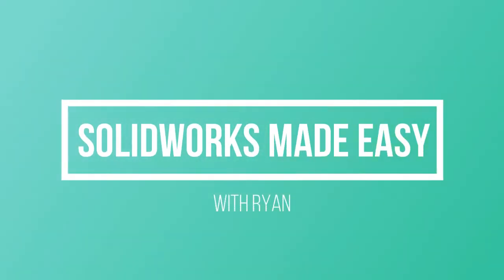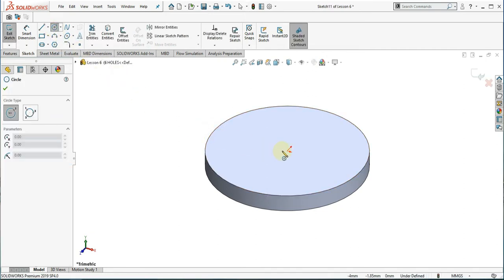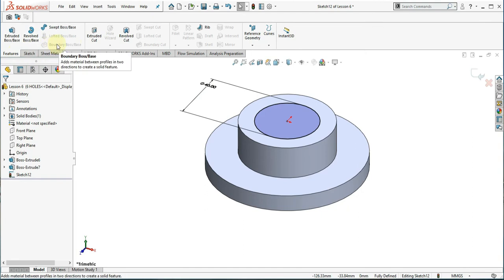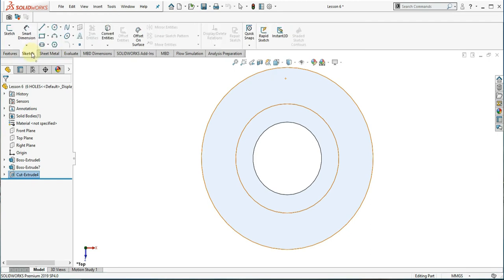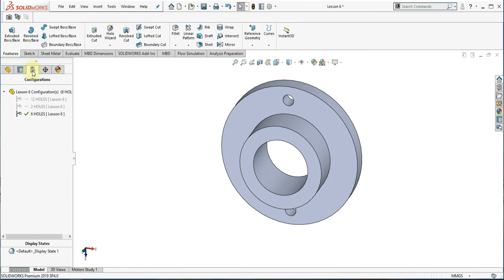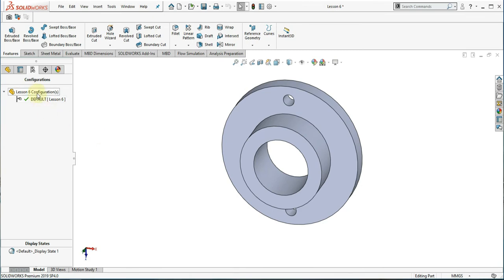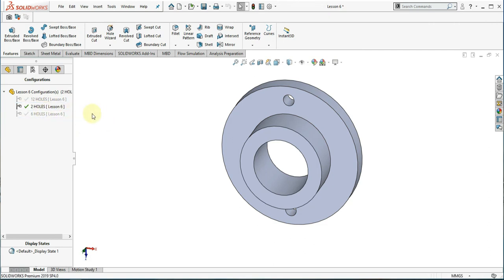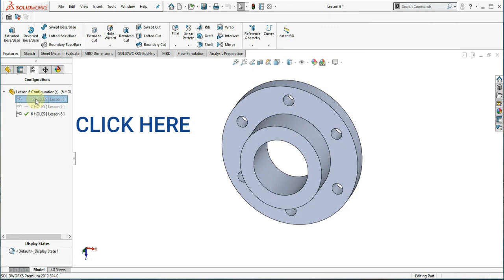SOLIDWORKS TUTORIAL LESSON 6 HOW TO CREATE MULTIPLE CONFIGURATION FROM A SINGLE PART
SOLIDWORKS TUTORIAL MADE EASY WITH RYAN